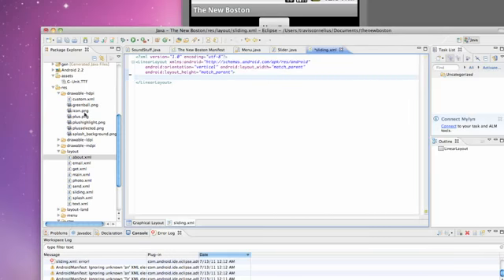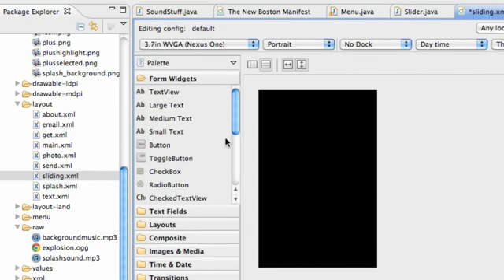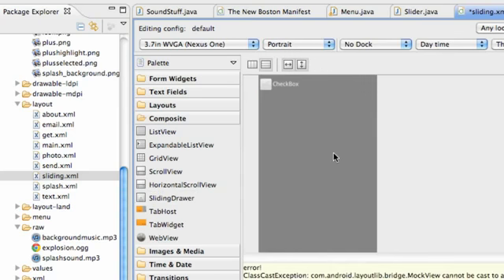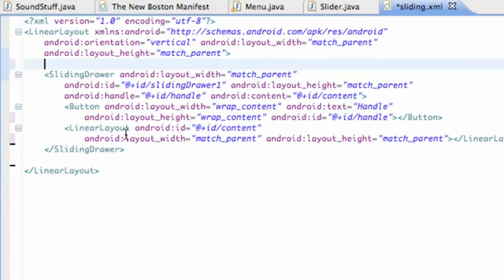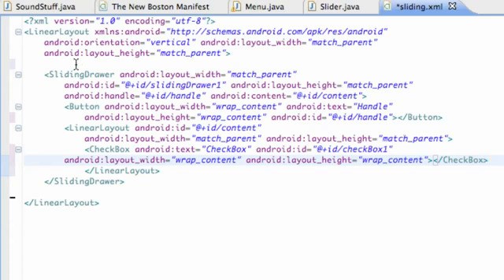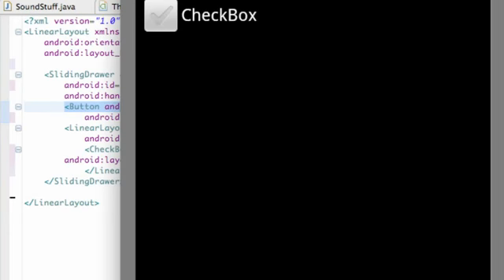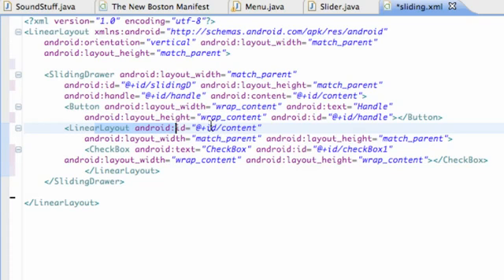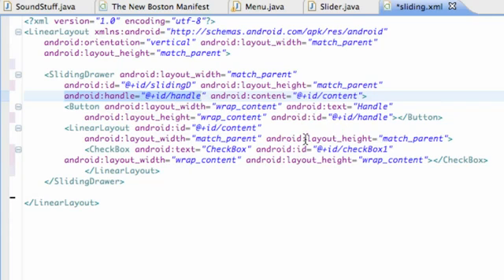Android Application Development Tutorial 81 SlidingDrawer Example YouTube